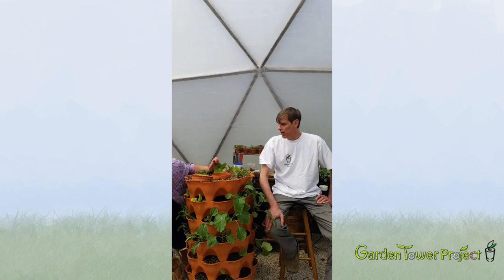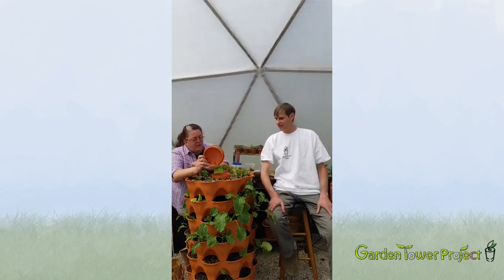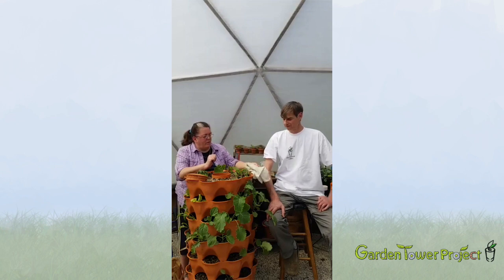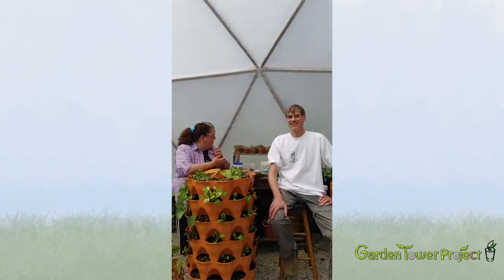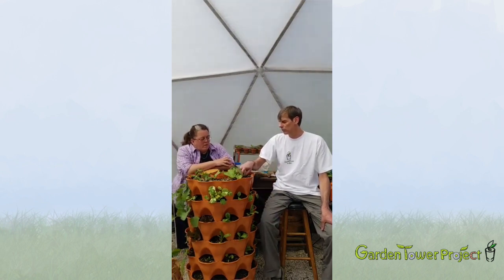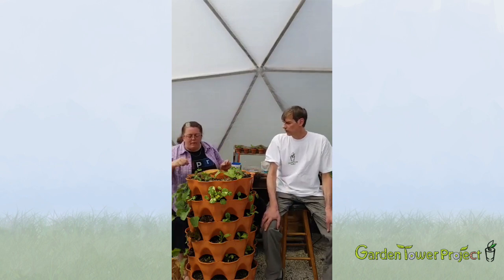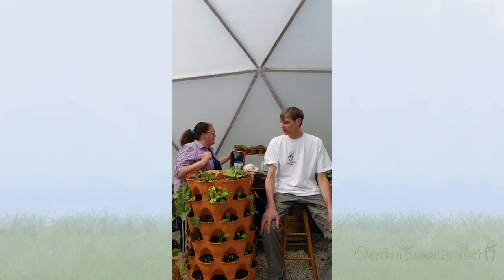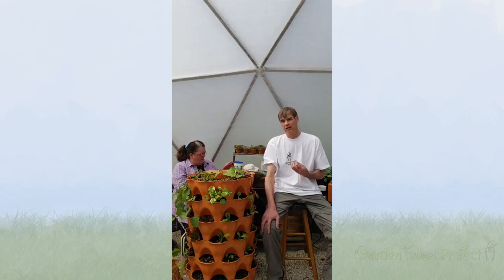Tower Tip: Vermicomposting, Part 2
Get up to speed on vermicomposting with Kristi Armes, resident Garden Tower 2™ Vertical Gardening System expert and specia guest Tom Tlusty. Tom is an advanced “worm rancher”, and he spells out what you really need to know to keep your worms happy and healthy.